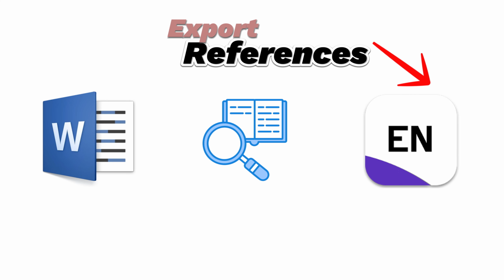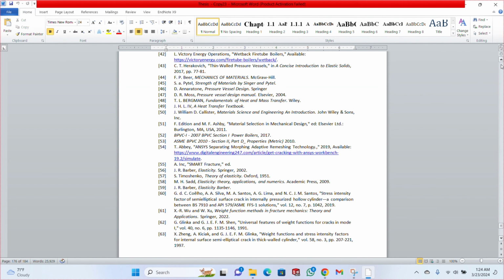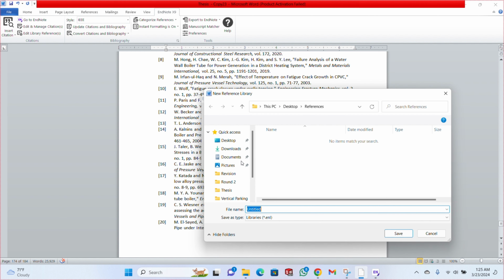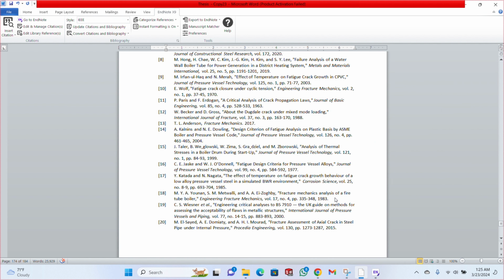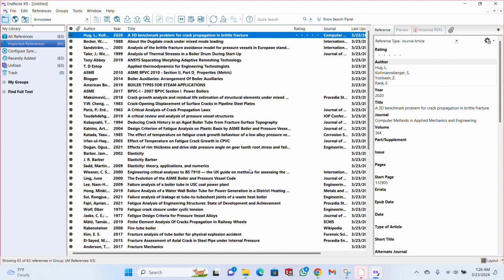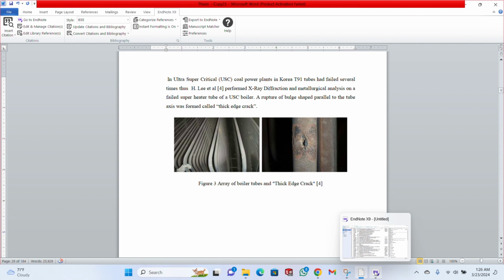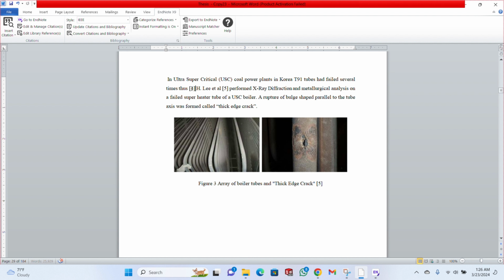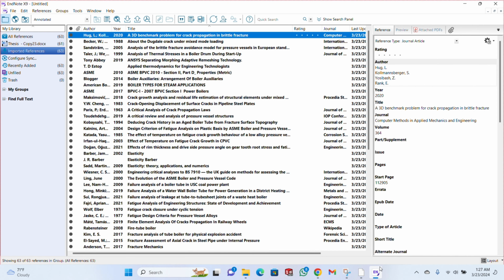How to export References from Microsoft Word into a new EndNote Library | make a new EndNote lib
In this step-by-step tutorial, learn how to seamlessly export your references from Microsoft Word into a fresh EndNote library. Whether you're a student, researcher, or academic professional, managing your references efficiently is crucial, and EndNote is a powerful tool for organizing your citations and bibliographies. Follow along as we guide you through the process of creating a new EndNote library and transferring your references from Word with ease. From setting up your EndNote library to exporting and importing your references flawlessly, this video covers everything you need to know to streamline your citation management workflow. Say goodbye to manual entry and hello to a more efficient, time-saving method for managing your references.